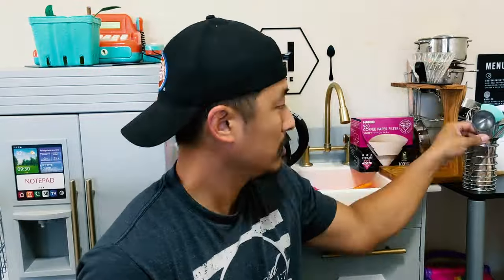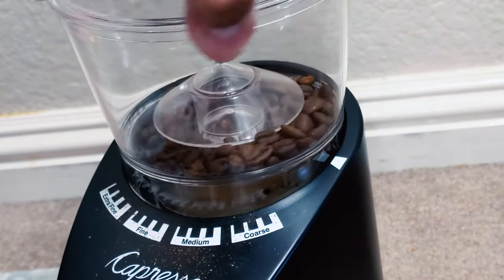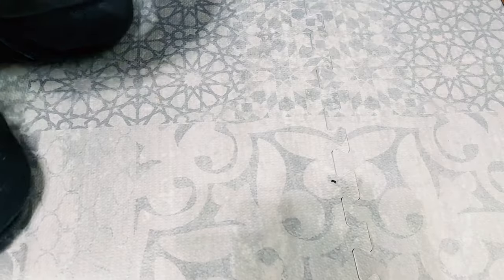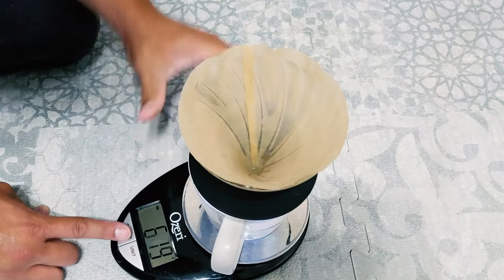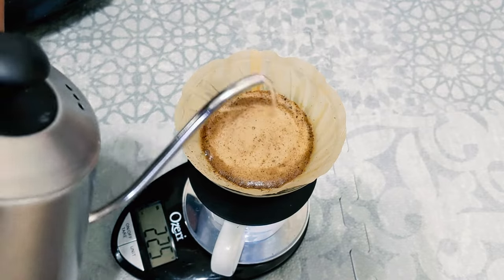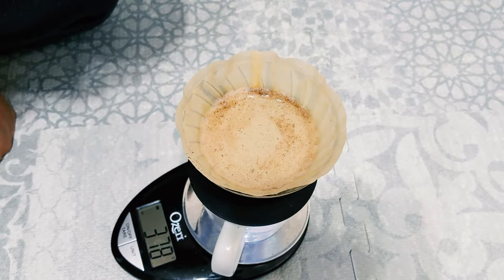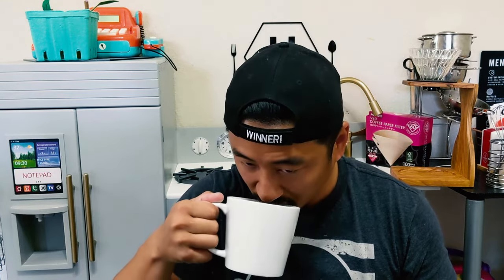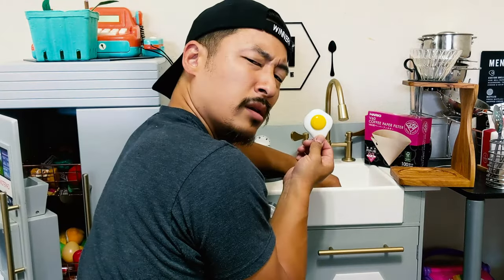HOW TO DO POUR OVER COFFEE -- BARDOT ETHIOPIA YIRGACHEFFE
Learn how to do pour over coffee as we go through techniques, set up, gear, coffee to water ratios, grams of coffee, grind settings and water temperatures.  Today I'm tasting Bardot coffee, Ethiopia Yirgacheffe origin.  I'm gonna do pour over with 32 grams of Coffee using a 1:12 coffee to water ratio.  This is Bardot's recommendation for pour over for this origin.

Welcome to Pour Over Monday as we try to get through the 1st day of the week together.  This series will feature different pour over techniques and combinations with different blends and origins of coffee beans from various brands.  Whether you have been doing pour over for years or you wish to learn how to do pour over coffee, keep on watch these episodes as I share teach some pour over tips along the way.

What kind of beans do you like to use?

LINKS TO THE GEAR I USE:

Pour over stand

Hario V 60 dripper and filters

Gooseneck Water kettle

Capresso Coffee Grinder